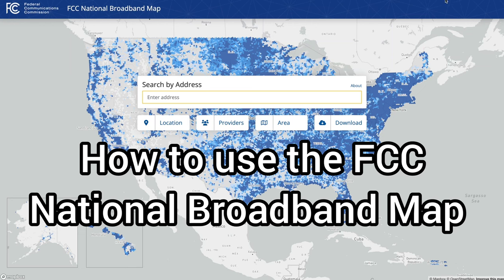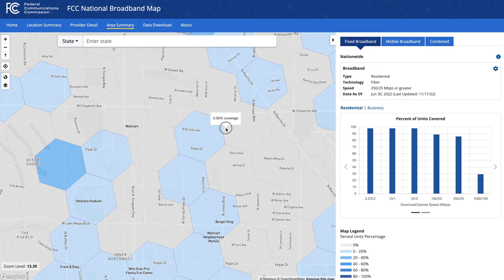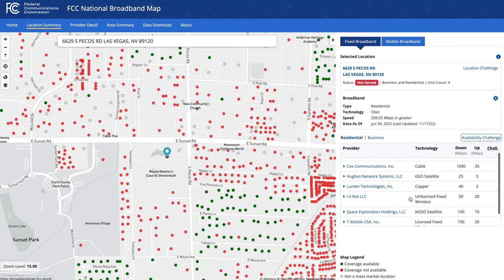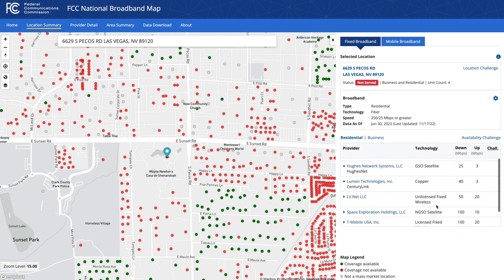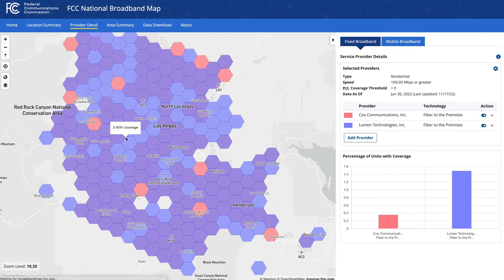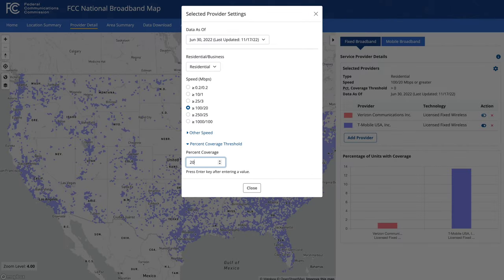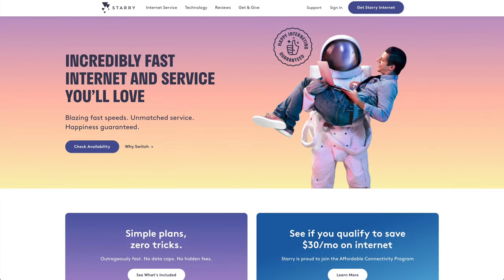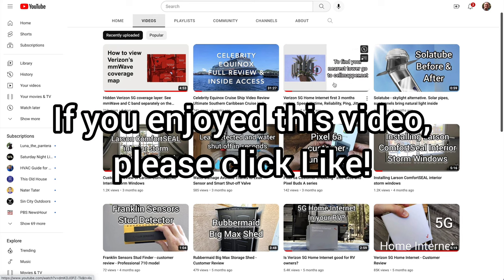Find your Local Internet Providers Anywhere in the US - Using the FCC National Broadband Map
The FCC recently launched an updated National Broadband Map which shows what ISPs are available at any address in the US. You can also view coverage maps by city, county, state, and more. The data has never been published before in such a complete manner, so it gives a real sense of what's available. The data is as of June 30, and while it's not perfect, there is a way for anyone to challenge the accuracy of the data using the website. In this video I walk you through how to use the site to find local internet providers, and use the city I live in Las Vegas, as an example. I talk through how to find providers by technology type, such as cable, copper, DSL, fiber, satellite, or wireless, and also about how you can see and filter for the speeds available both for upload and download. You can use this to generate coverage maps for example, to see where fiber is available near you, from what providers. I also talk about some of the new home internet players like Verizon, T-Mobile, WeLink and Starry as well as existing ones like Cox and CenturyLink.